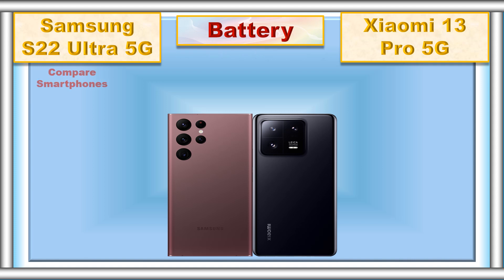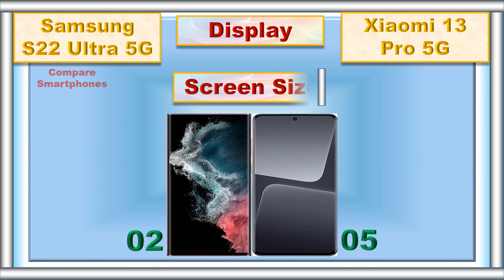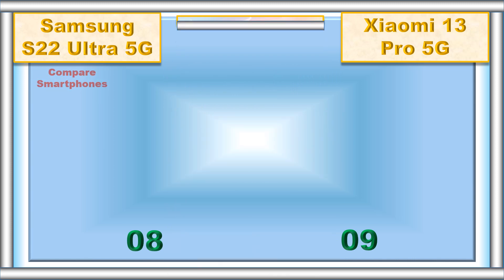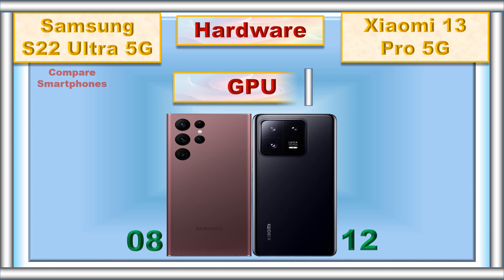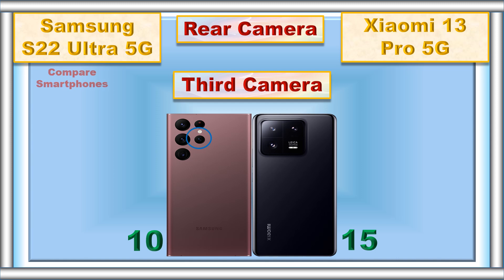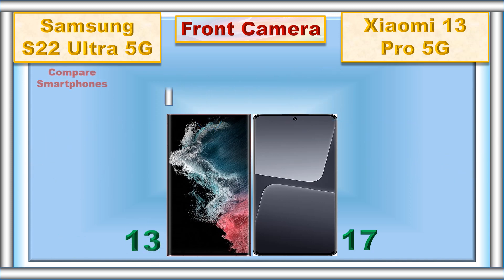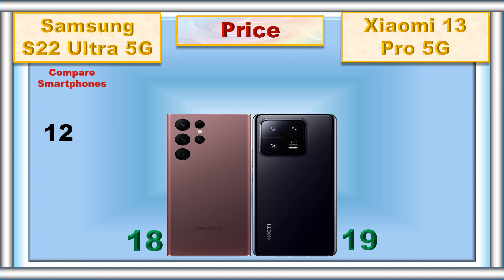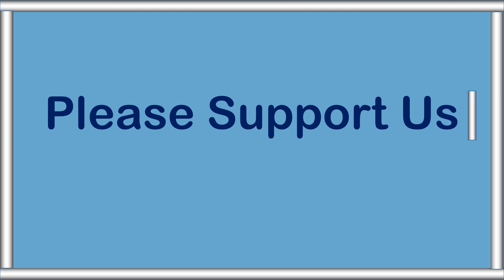Xiaomi 13 Pro Vs Samsung S22 Ultra Comparison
Are you looking for a comparison between Xiaomi 13 Pro Vs Samsung S22 Ultra 5G? Look no further! In this video, we'll be comparing the two phones side-by-side to help you decide which one is right for you. We'll be looking at their specs, features, design, and more to give you an in-depth look at both devices. We'll also be discussing their price points and how they stack up against each other. So if you're trying to decide between Xiaomi 13 Pro Vs Samsung S22 Ultra, this video is for you!

0:00 Intro
0:05 Battery
0:11 Fast Charger
0:16 Wireless Charger
0:24 Weight
0:32 Thickness
0:40 Display Type
0:47 Screen Size
0:54 Refresh Rate
1:01 Resolution
1:08 Screen to Body Ratio
1:13 Water and dust resistant
1:20 Screen Protection
1:30 RAM
1:38 Storage
1:50 Card Slot
1:58 Processor
2:09 GPU
2:15 Operating System
2:25 Rear Main Camera
2:37 Rear Second Camera
2:49 Rear Third Camera
3:02 Rear Fourth Camera
3:11 Rear Camera Video Recording
3:21 Main Front Camera
3:32 Front Camera Video Recording
3:42 Fingerprint Scanner
3:48 USB Type
3:56 Network
4:03 3.5 mm Jack
4:08 Loud Speaker
4:15 Price
4:24 Summary
4:42 Final Result